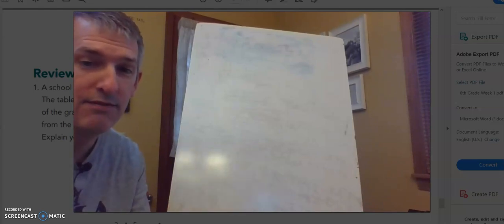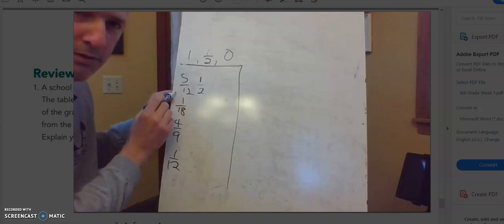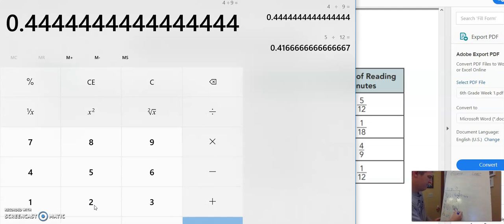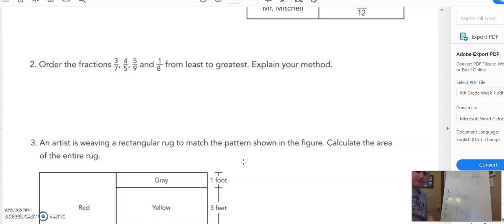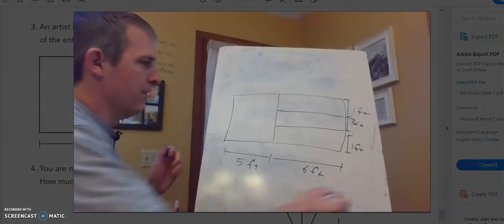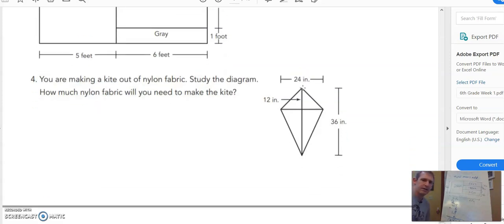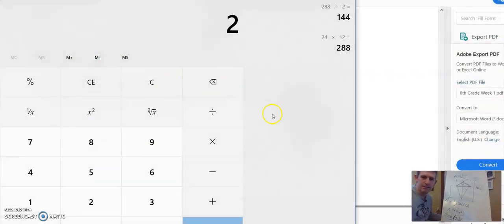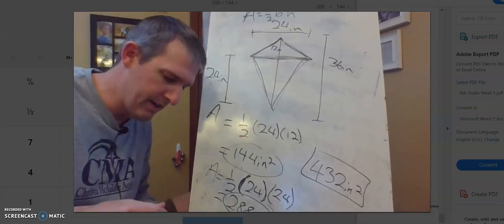March 30th Packet: Review Page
This video covers the last page of the packet given on March 30th.  Try to work through the problems before watching that way you can check your work as you watch.